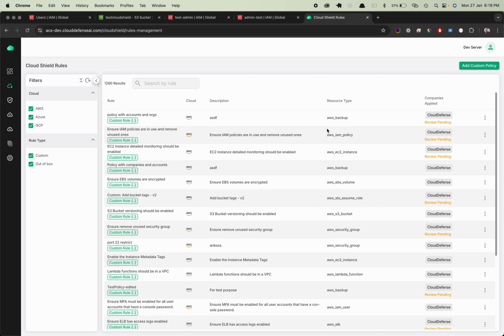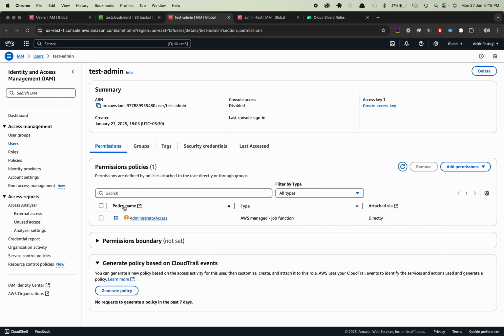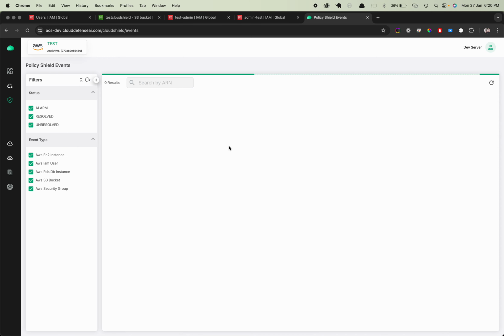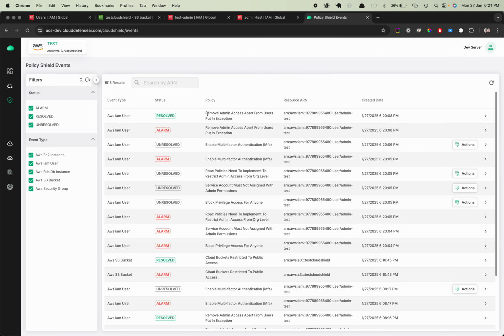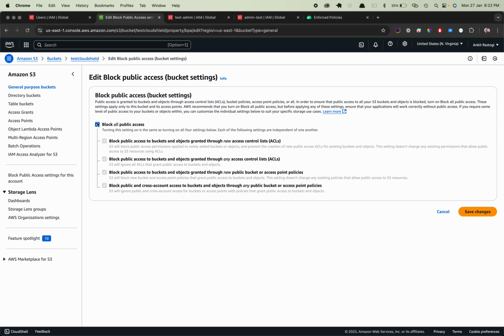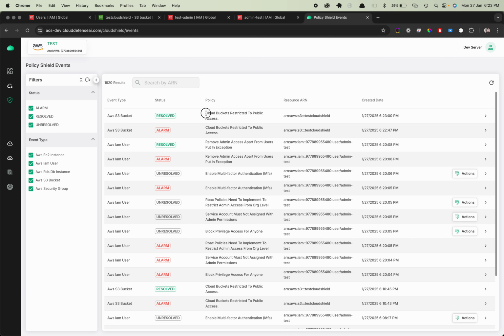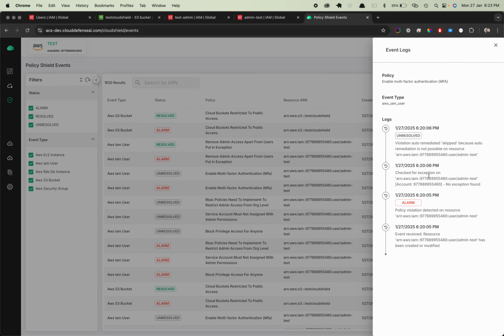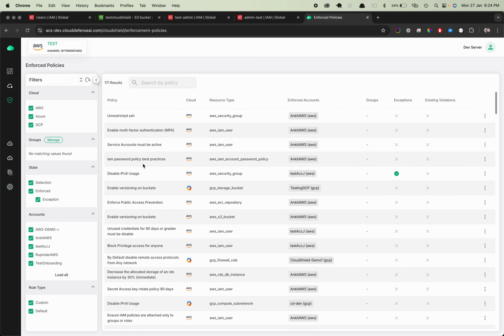Policies in action - CloudShield.AI